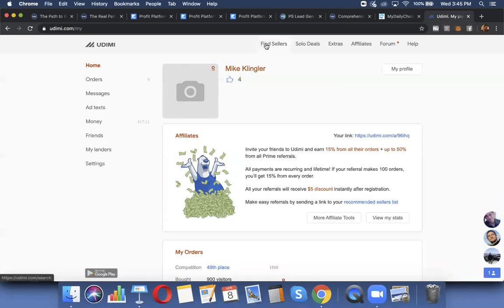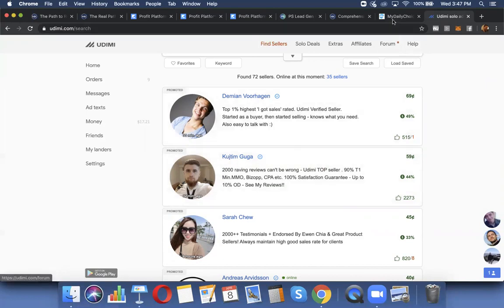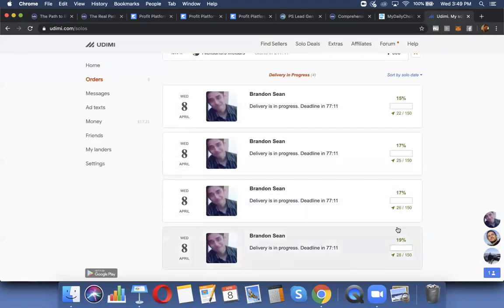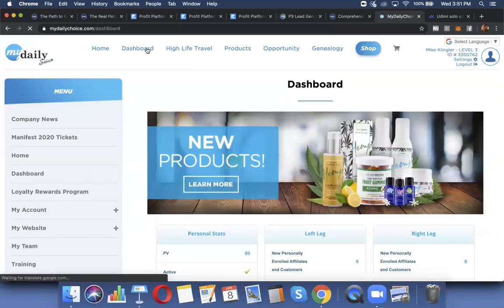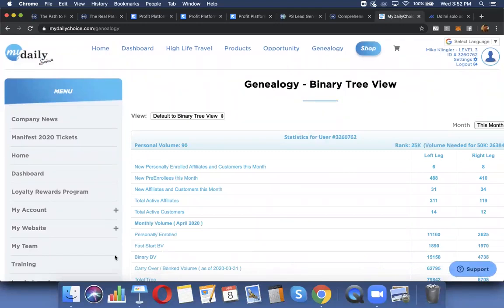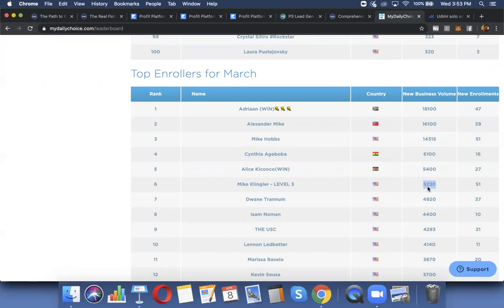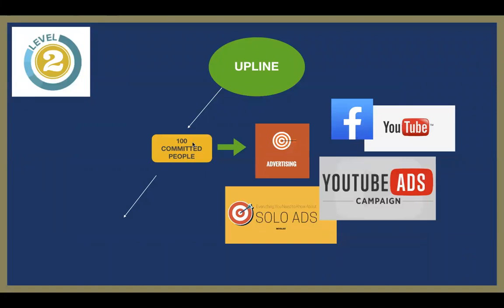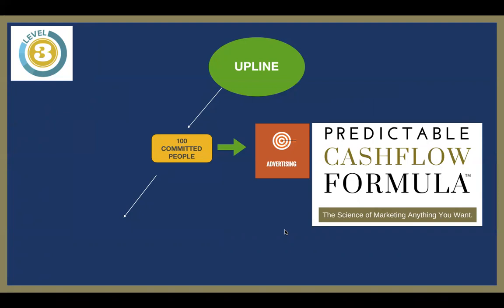Using Udimi Solo Ads to build your MyDailyChoice Hempworx Business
Check out how you can use Udimi solo ads to build your Hempworx business, or any online sales driven business-